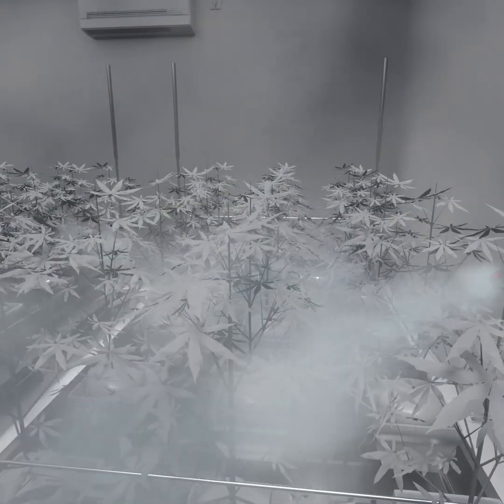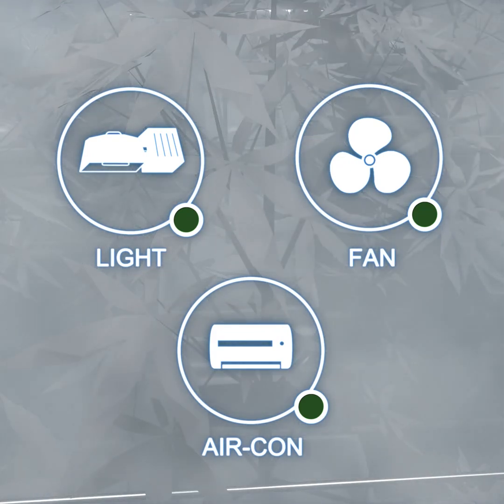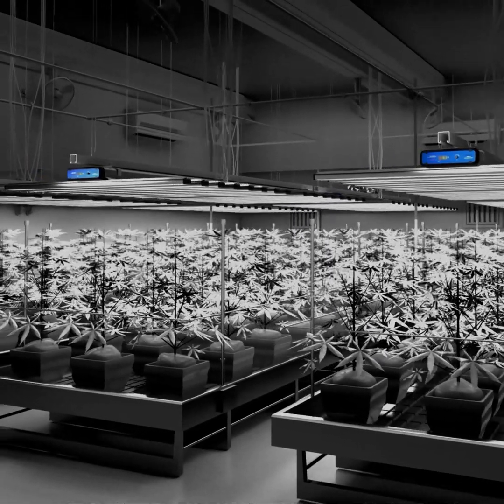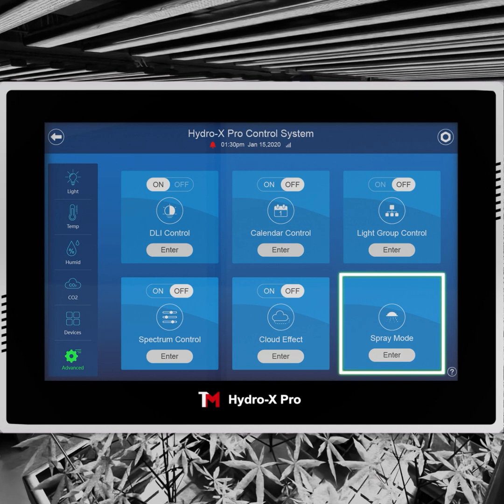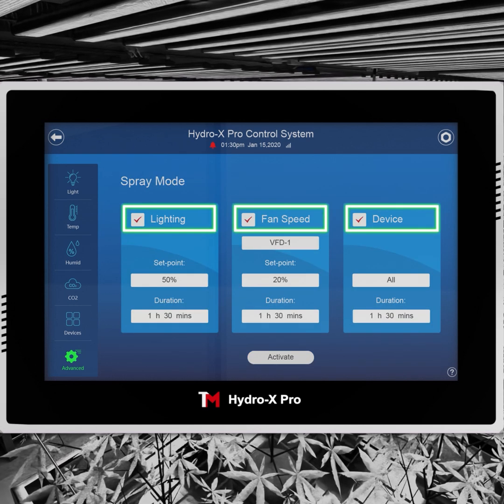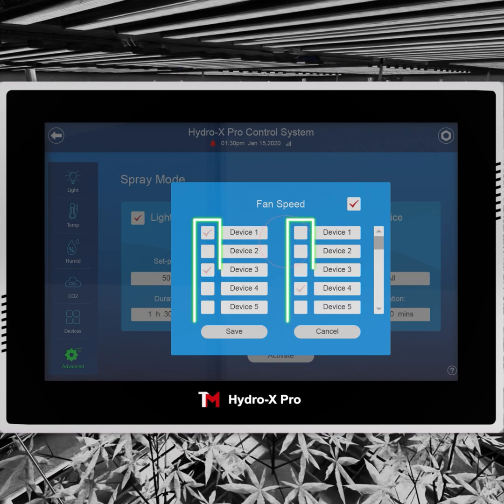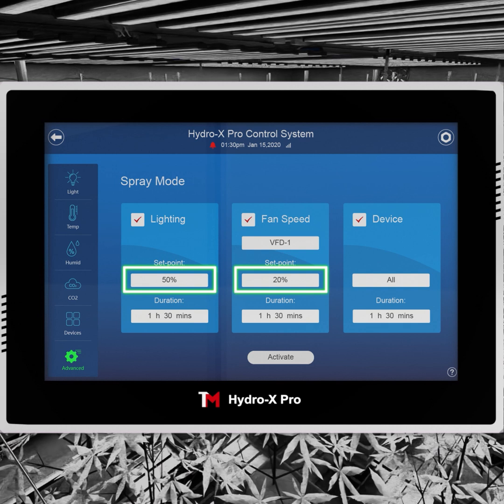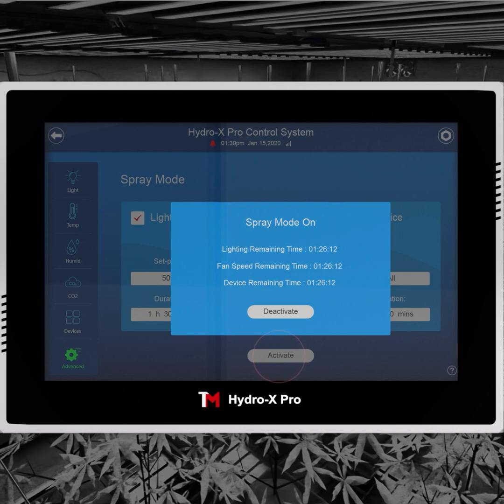Hydro-X Pro - SPRAY MODE (Advanced Features)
The TrolMaster Hydro-X Pro (HCS-2) is an advanced environmental control system, which satisfies every grower's needs, providing precise control and monitoring of the growing environment.

Foliar spraying is a common practice in horticulture that needs growers to turn off or reduce the power of lights, fans, and other devices for a certain period. A common mistake is grower forgot to turn on or raise power back after the period ends. TrolMaster introduces a  “SPRAY MODE” feature to the Hydro-X Pro system. It will create a desired “spray mode” environment for spraying and turn all settings back to normal conditions automatically after a desired period to mitigate the likelihood of human error. It allows you to adjust lighting, fan speed, and D.S module independently.